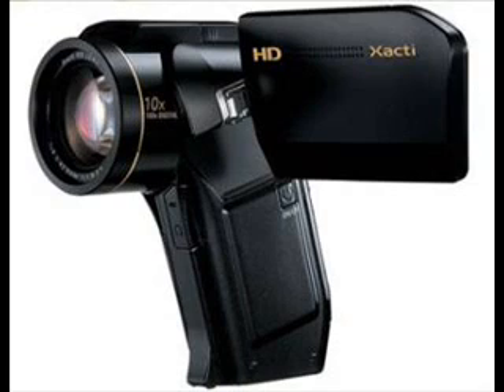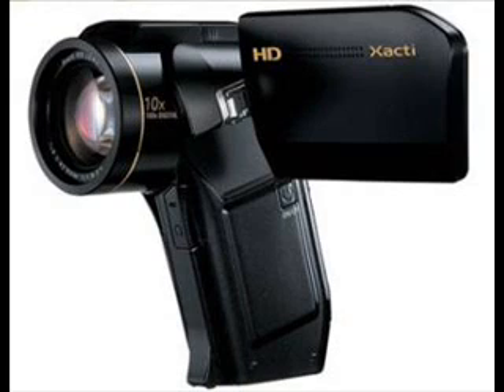Tip for shooting in Low Light with your camcorder ISO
Play with your ISO settings to find the best ISO for your camcorder.  For the Sanyo Xacti 1010 400 seems to be the sweet spot.